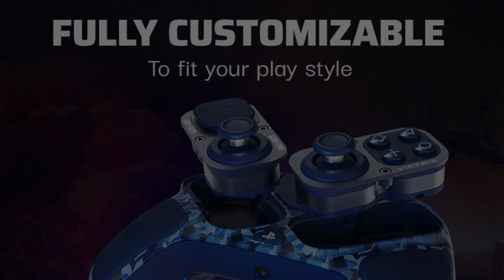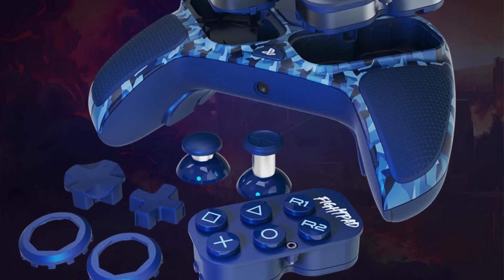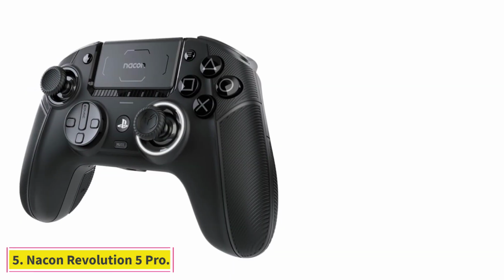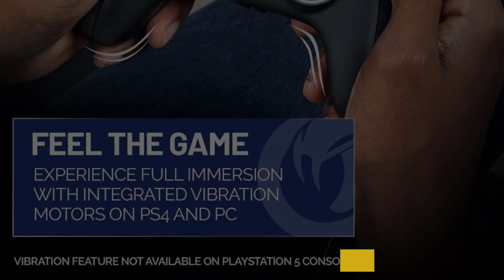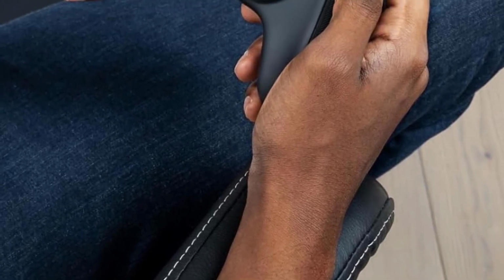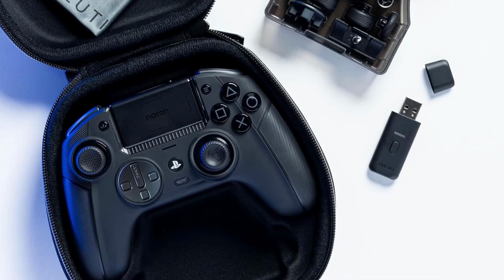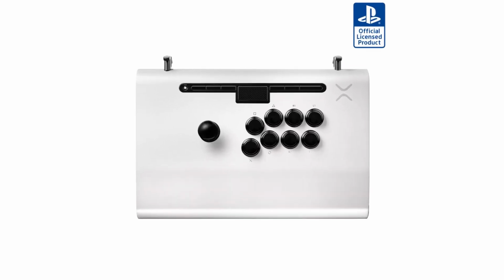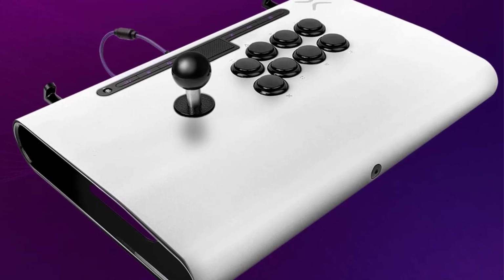Top 6 Best PS5 gaming Controller In (2025)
📌Product Link📌:

No 1. Sony DualSense.

No  2. Sony DualSense Edge.

No 3. Victrix Pro BFG.

No 4. Razer Wolverine V2 Pro Wireless.

No 5. Nacon Revolution 5 Pro.

No 6. Victrix Pro FS.

Hey guys in this video we are going to be checking out the Best PS5 gaming Controller  You Can Buy Right Now. We made This List Based On Our Personal Opinion and hours of research & we have listed them based on the type of features and Price. We have Included options for every type of user so whether you are looking for the best budget.